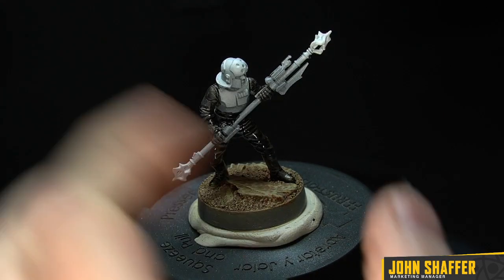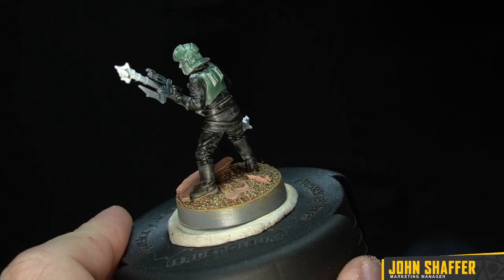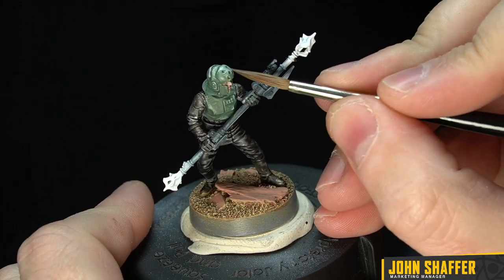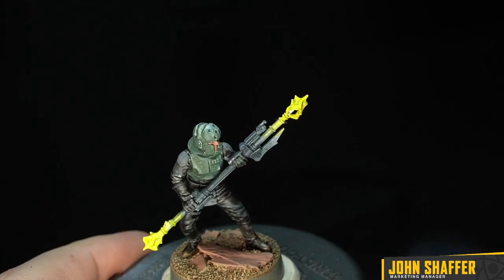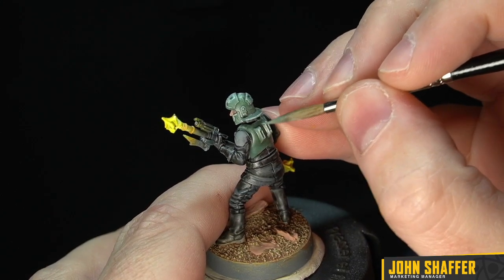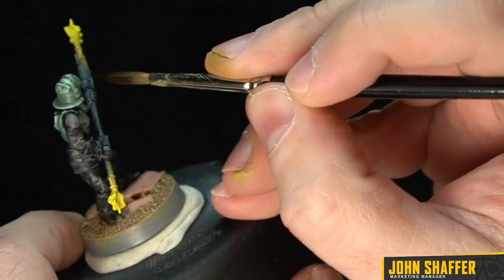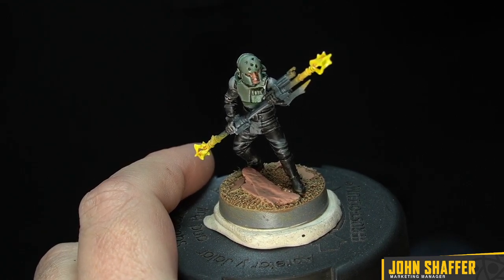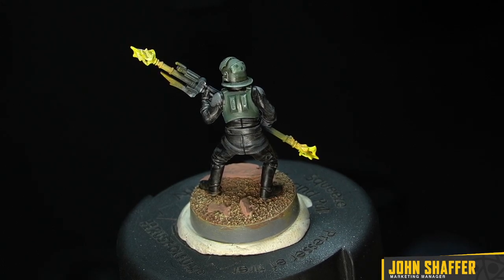Star Wars: Legion - Painting Agent Kallus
Join AMG staff each week as we bring our love for the hobby, game, and community around Star Wars: Legion and all our Star Wars miniatures games.